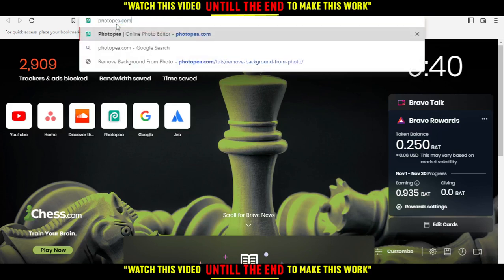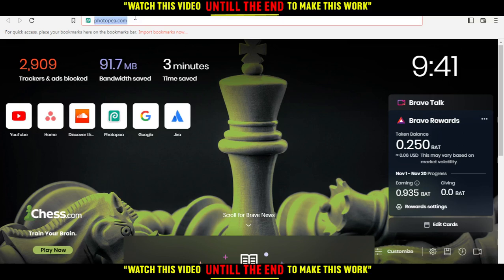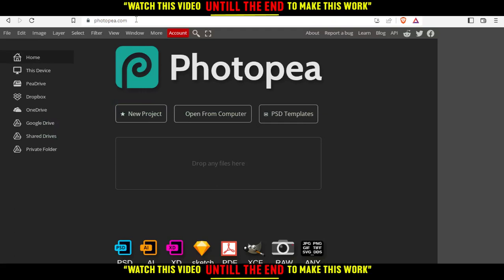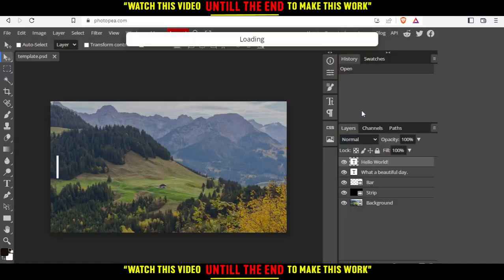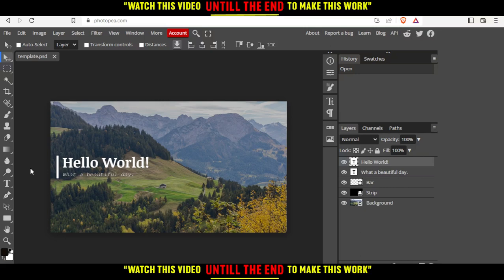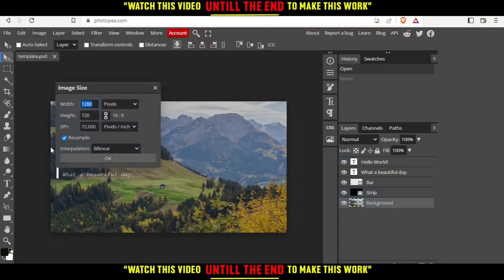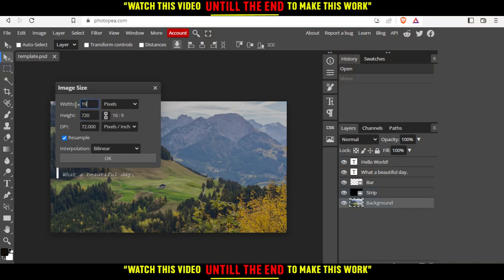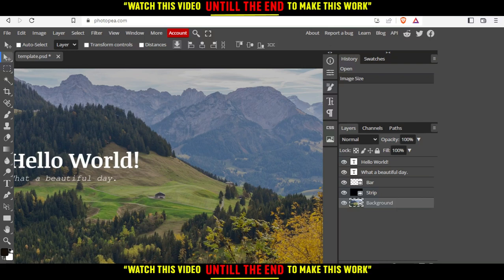How To Resize Image In Photopea Tutorial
Today I show how to resize image in photopea tutorial,photopea tutorial,how to resize image in photopea,how to resize photo in photopea,resize image in photopea,photopea tutorials